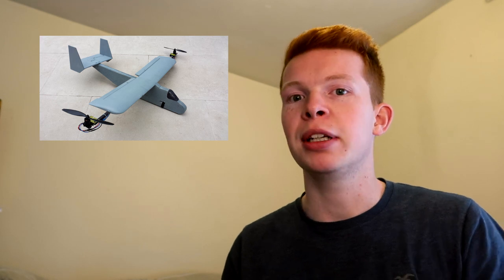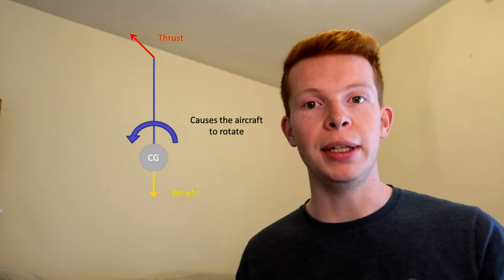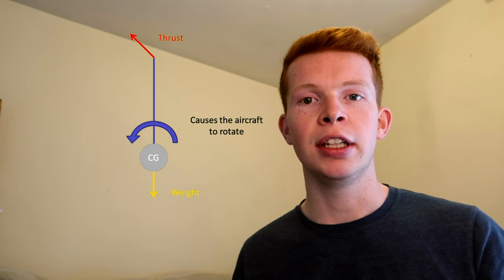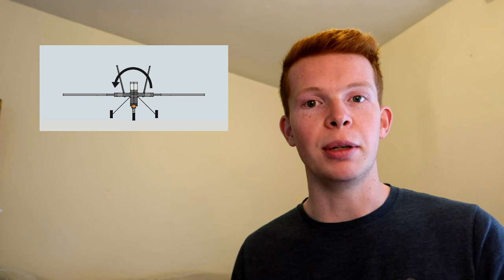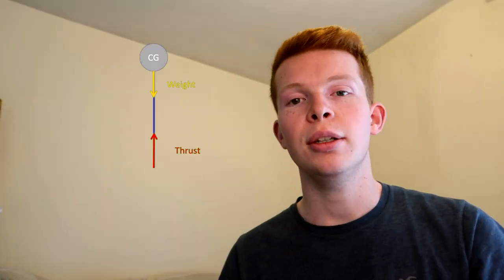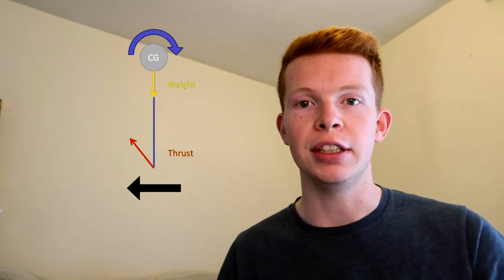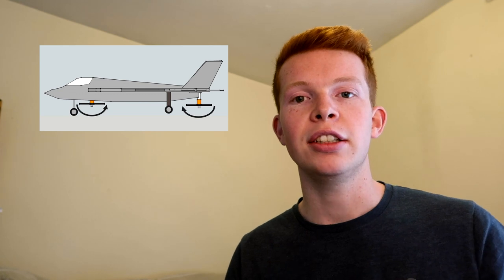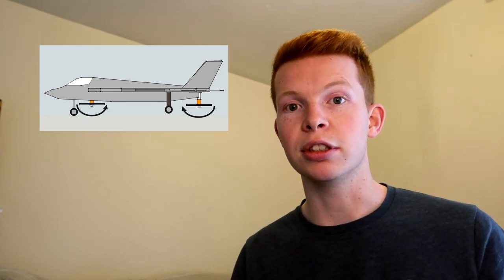My RC F-35 VTOL Attempt!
So yeah...it took me two and a half years to post this project!